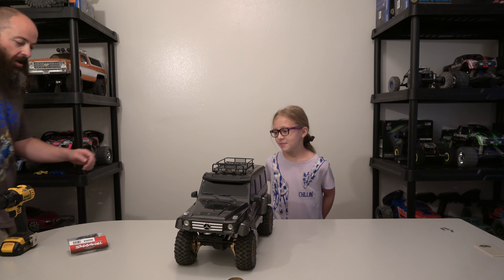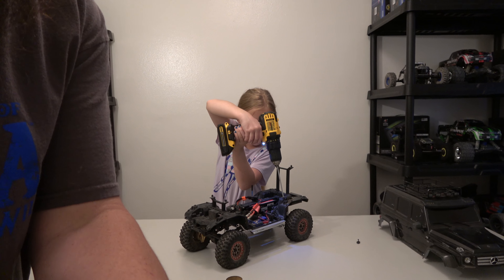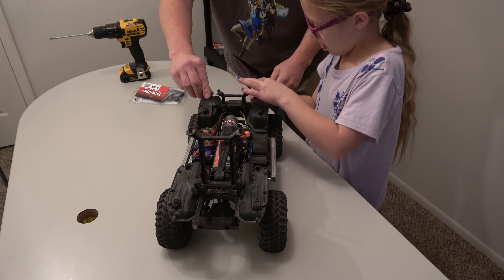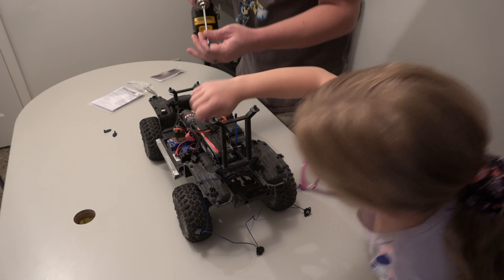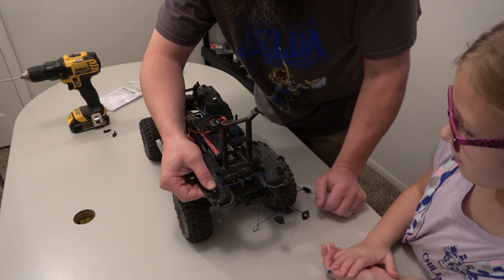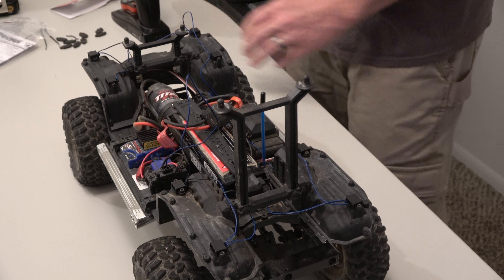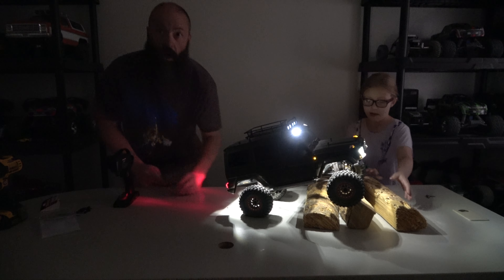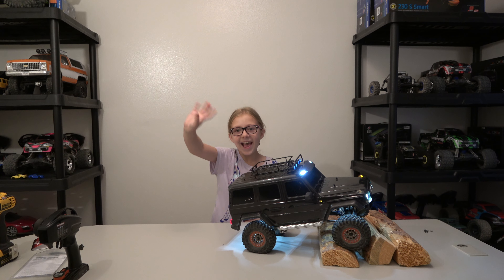TRX 4 Finally Getting Rock Lights!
Kaylie and I install rock lights on my Traxxas TRX 4 G500 G-Wagon! These lights turned out great, easy to install and they are super bright! I'm very excited to go out and do some night crawling soon!

Hello From Grand Junction Colorado!! An RC channel for everything RC!! MANY MORE to COME!!